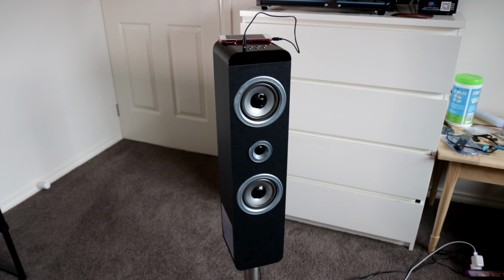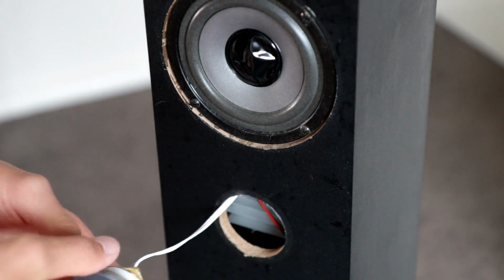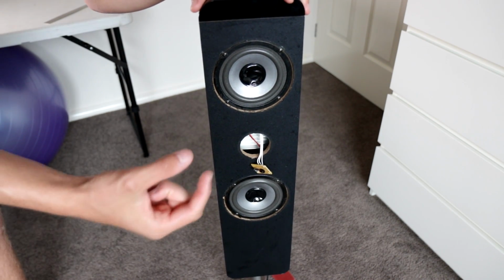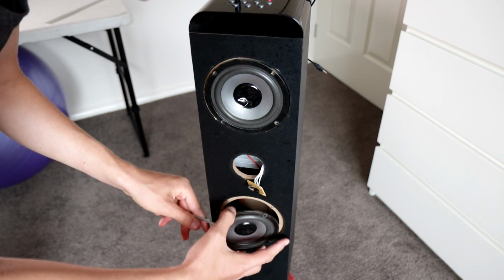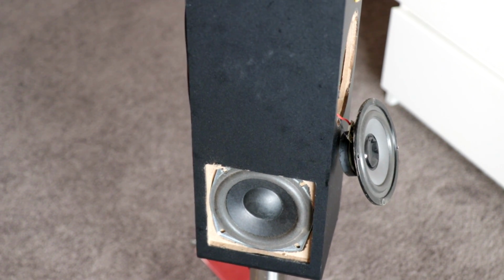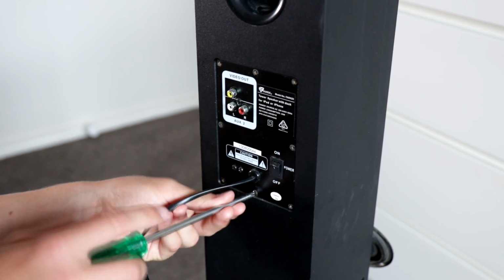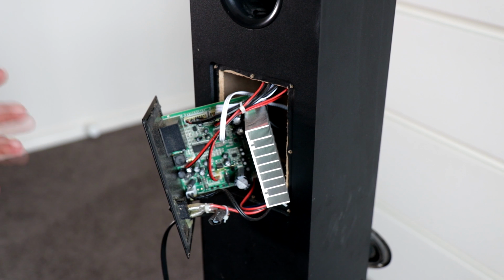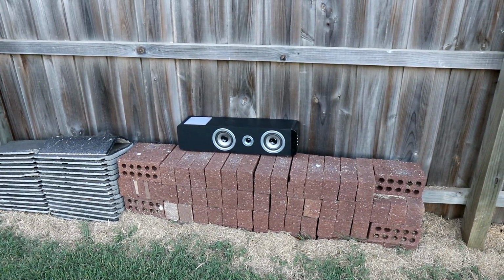The WORST Speaker!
This is honestly the worst sounding speaker I've heard in a very long time!

Add me on Snapchat: Doublsmm
Add me on Instagram: Doublsmm